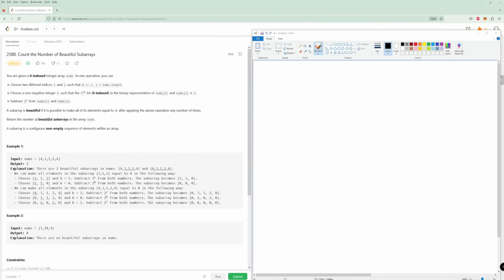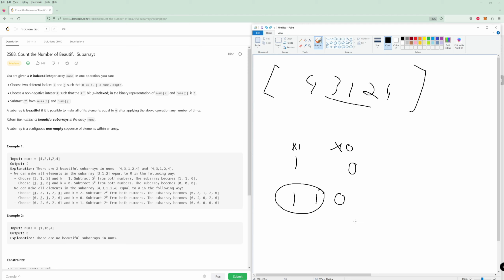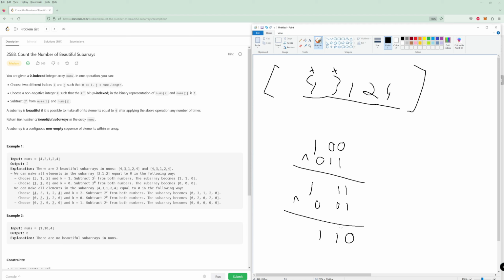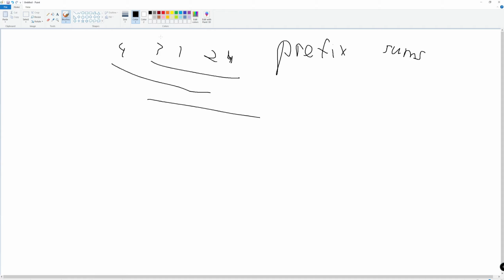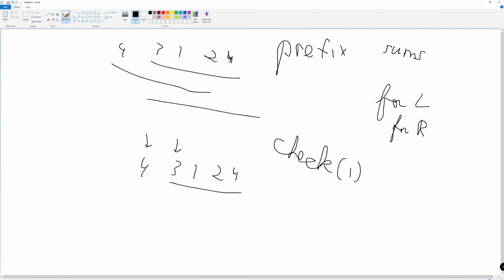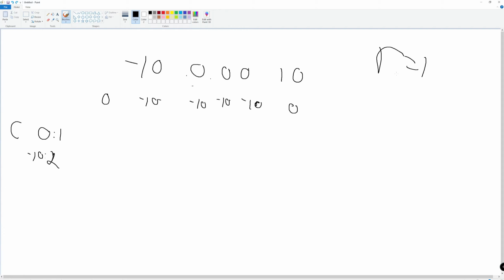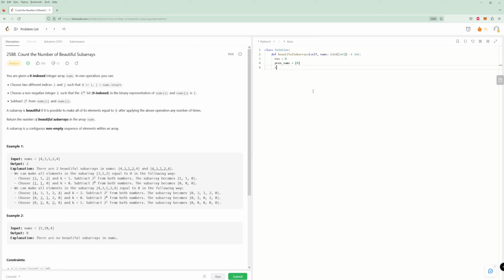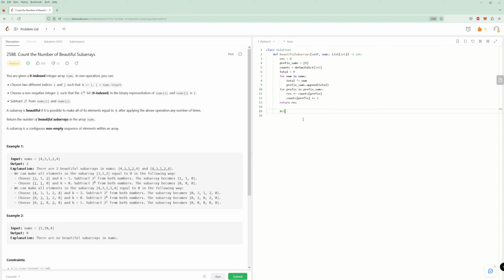Count the Number of Beautiful Subarrays - LeetCode 2588 - Python